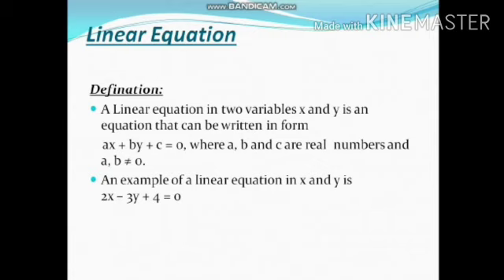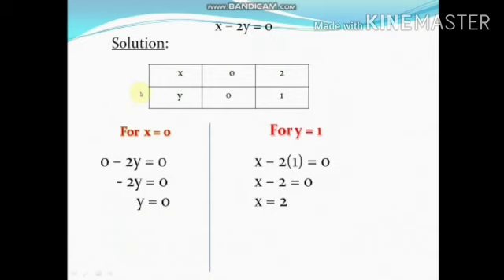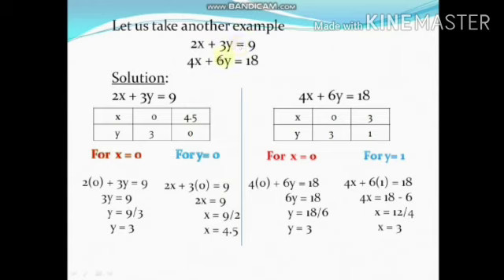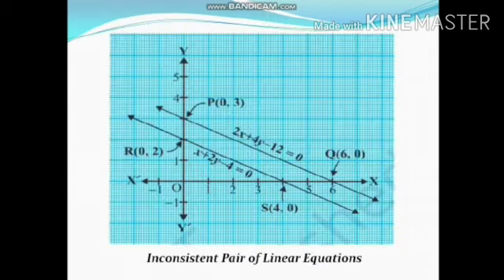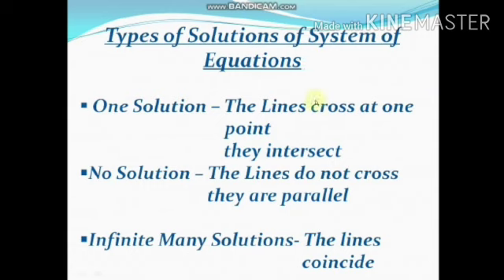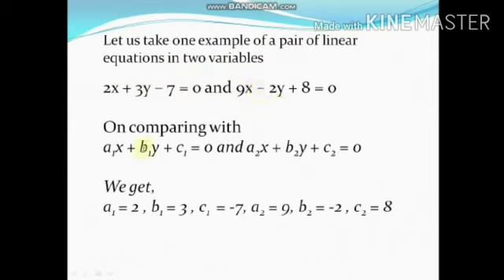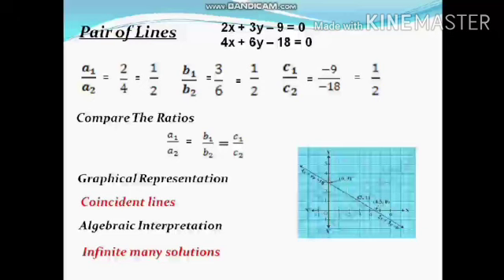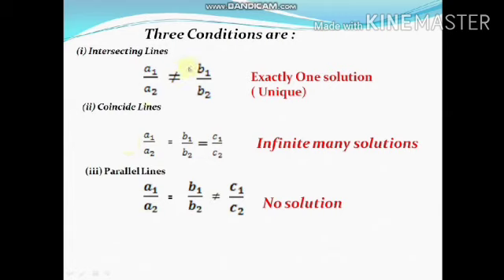Maths ll Class 10 ll Pair of linear equations in two variables ll Learn Mathemagix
Dear Students, We are going to learn:
 chapter - 3 Pair of linear equations in two variables by graphical mehtod
Class 10